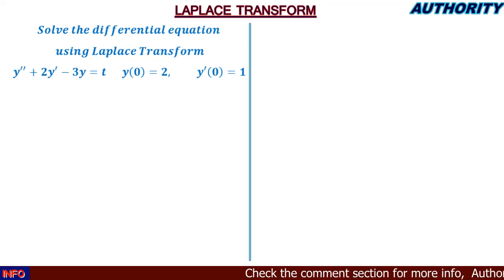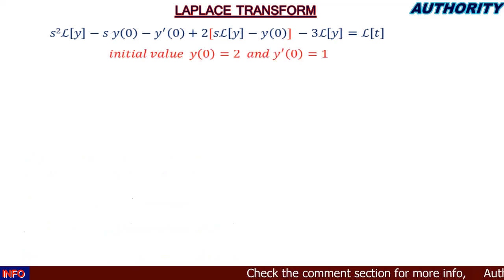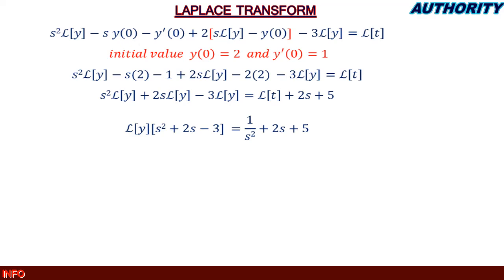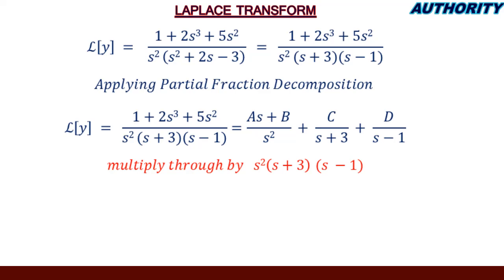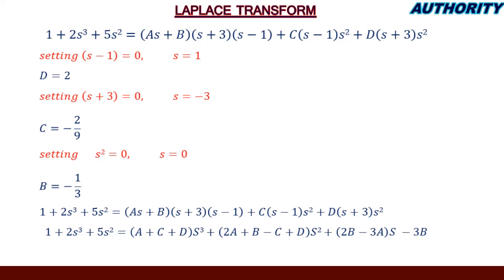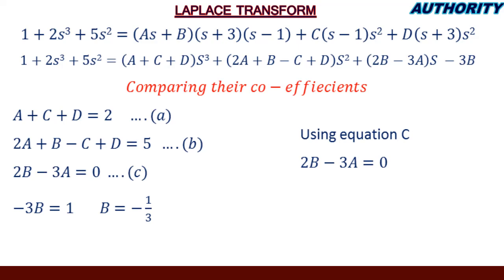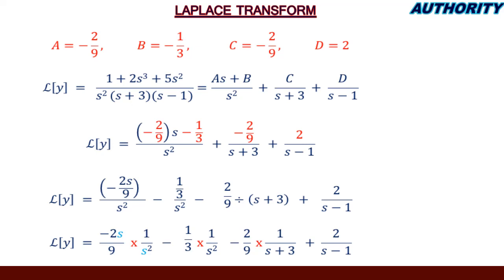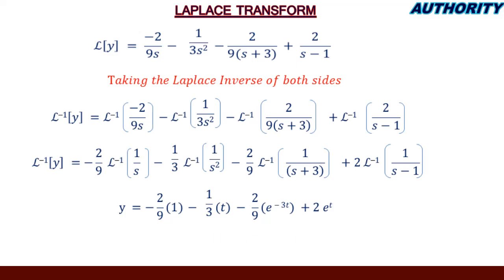How to solve Differential Equations using Laplace Transform 01